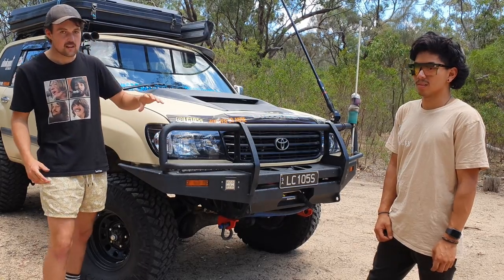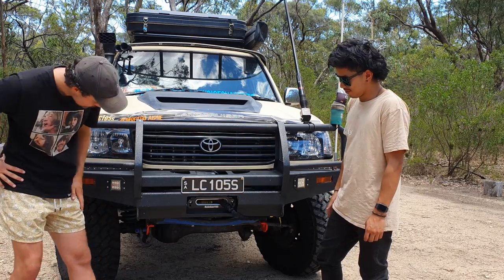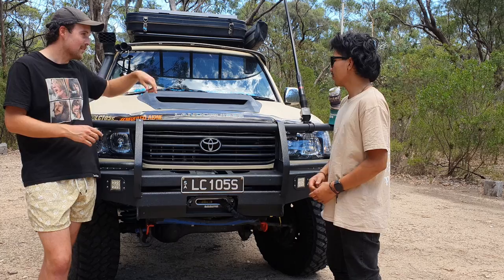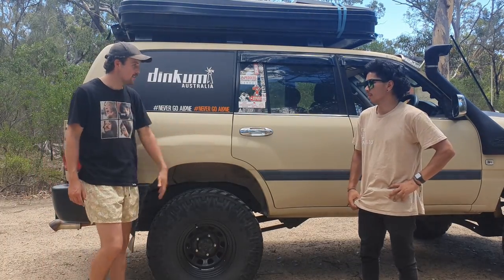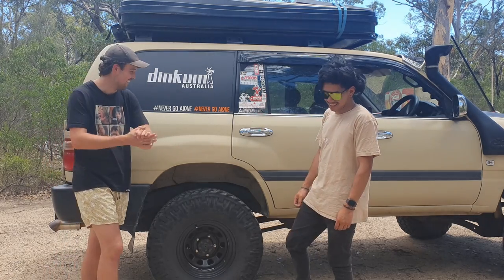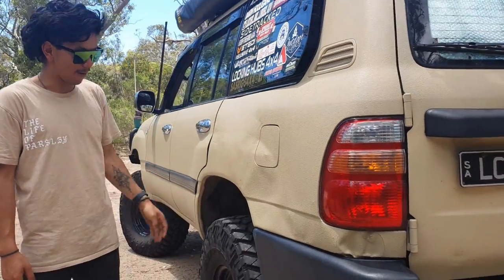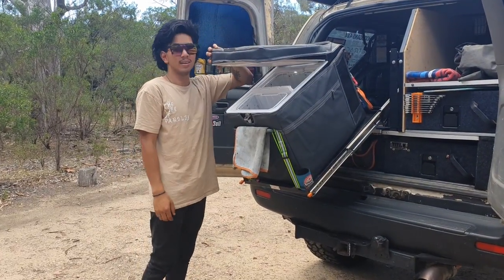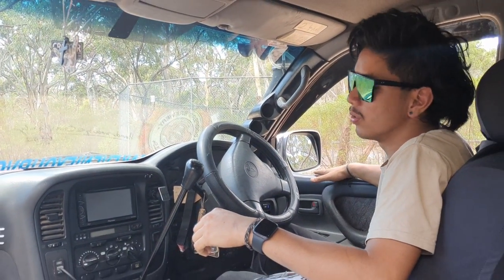MOST MODIFIED 105 Series in AUS || RIG-RUNDOWN ep11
Go check out Nathan's Instagram: lc105s_
0:00 Intro
0:37 Bull bar
1:40 Lights
2:16 Winch
2:42 Recovery Points
3:06 Aerials
3:50 Bonnet Scoop
4:50 Head lights
5:39 Snorkel
6:03 Air Horn
6:26 Paint
8:13 Vinyl wrap
8:40 Tyers & Rims
9:06 Bendix Brakes
9:13 Lift Kit
9:48 Roof Rack & More
10:20 Future Emu wing
10:40 Near Rolled the
11:05 Rear bar ready
11:29 4" Exhaust Pipe
11:40 Bush Doof Lights
11:57 Rear camp set up
13:26 Interior
14:51 Go Follow Nathan
15:15 Outro

Builtprado is at the center of everything Toyota Prado 90 series off-road and adventure!
Follow for latest camping, mods, off-road and much more!
If you have any questions or want more videos like this let me know down below in the comments section!

Socials:
Cheers Legends!